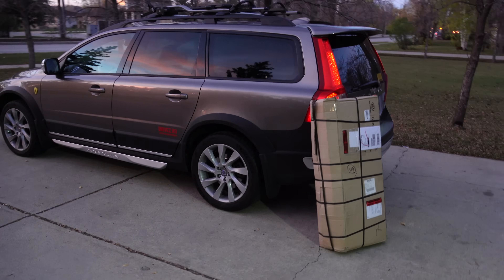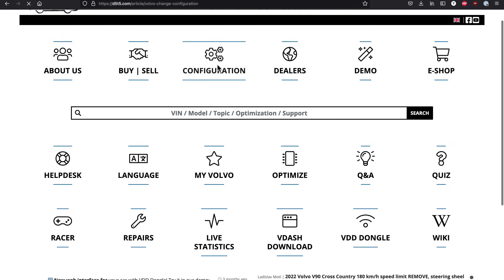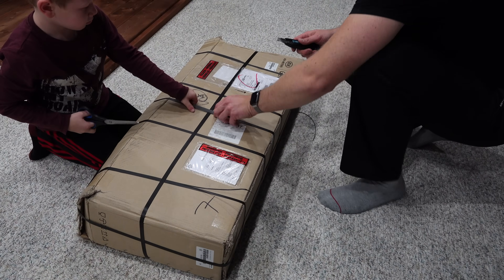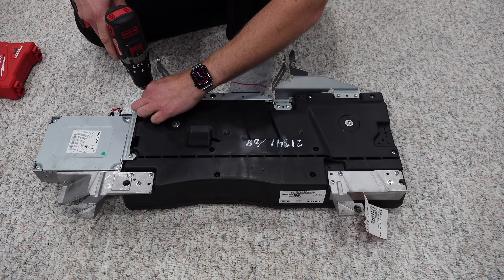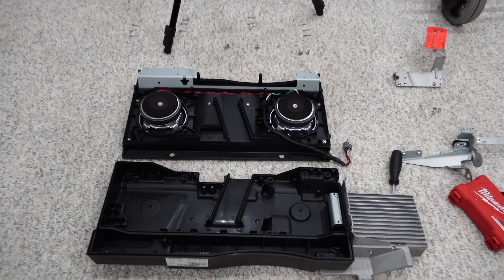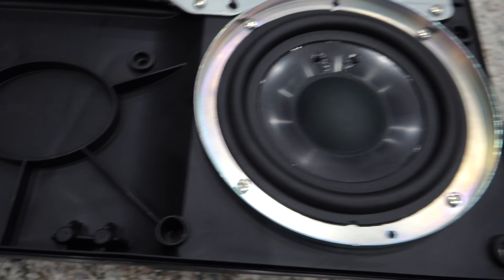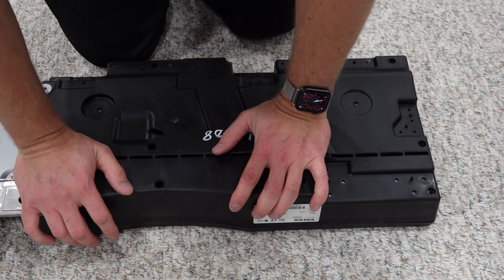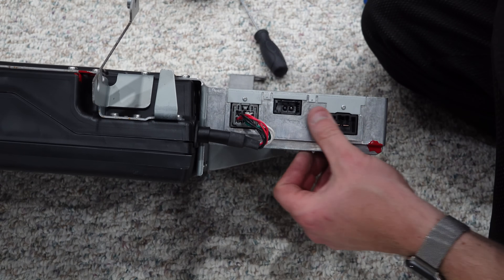Original Subwoofer Volvo V70/XC70 P3. Whats inside? Part 1 of 2 (D5T5.COM)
Part 1 of 2 on Original OEM Volvo Subwoofer that is an option in P3 V70 and XC70. Unboxing and looking at the guts.

Subwoofer: 30679574 or 31288194